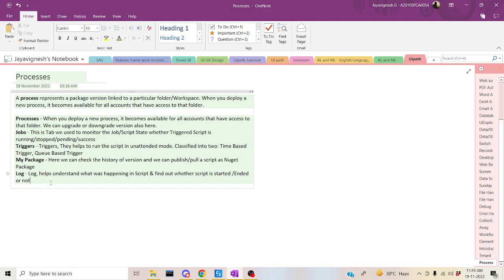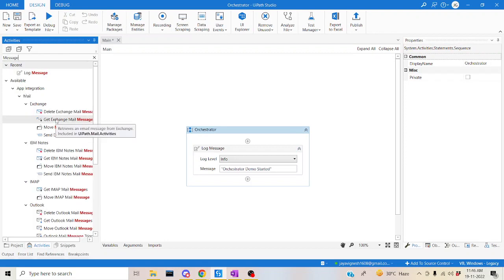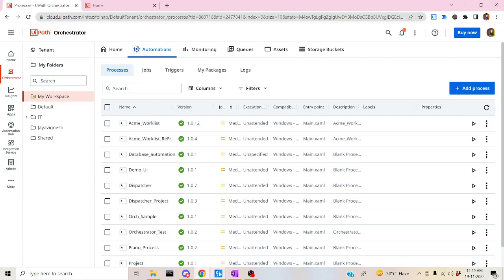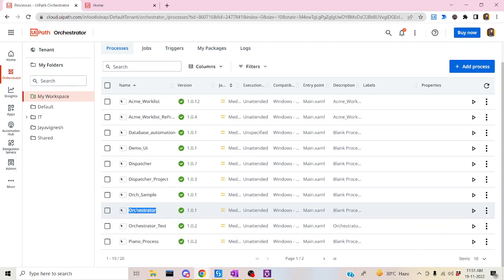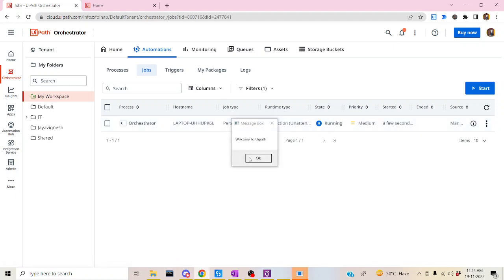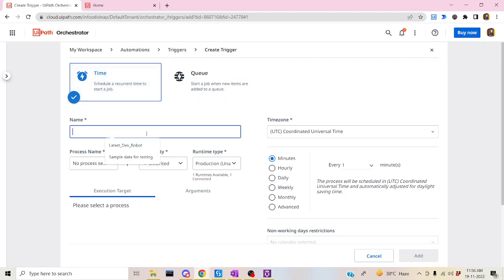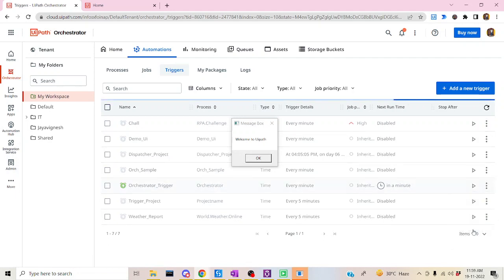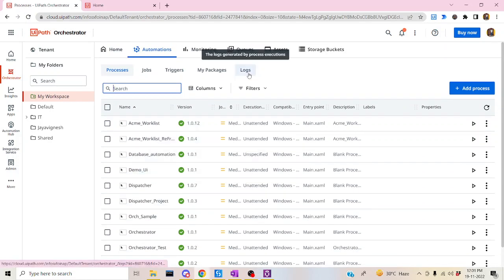UiPath Tutorial | Processes, Jobs & Triggers in UiPath Orchestrator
A process represents a package version linked to a particular folder/Workspace. When you deploy a new process, it becomes available for all accounts that have access to that folder.

Processes - When you deploy a new process, it becomes available for all accounts that have access to that folder. We can upgrade or downgrade version also here.
Jobs - This is Tab we used to monitor the Job/Script State whether Triggered Script is running/stopped/pending/success
Triggers - Triggers, They helps to run the script in unattended mode. Classified into two: Time Based Trigger, Queue Based Trigger
My Package - Here we can check the history of version and we can publish/pull a script as Nuget Package
Logs - Log, helps understand what was happening in Script & find out whether script is started /Ended or not

Happy Learning !!